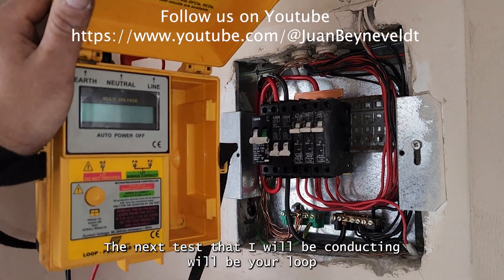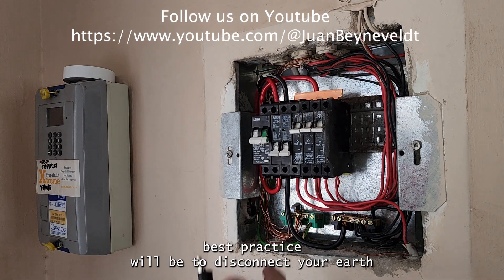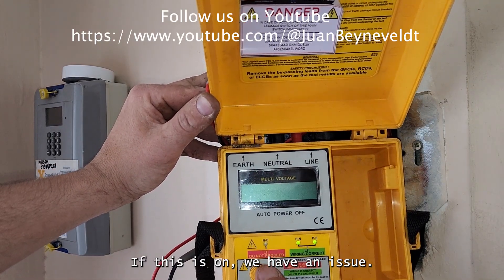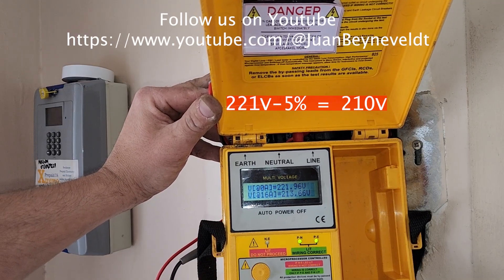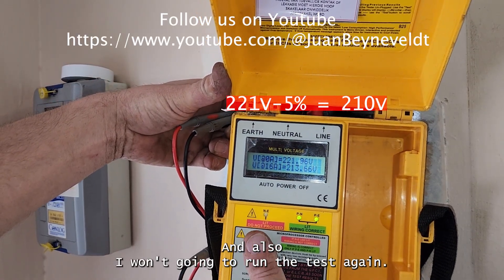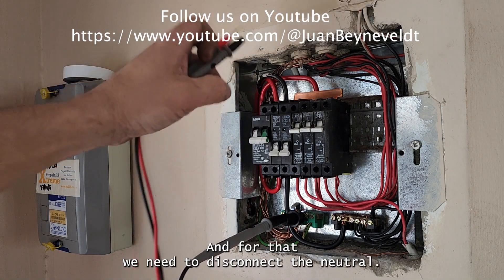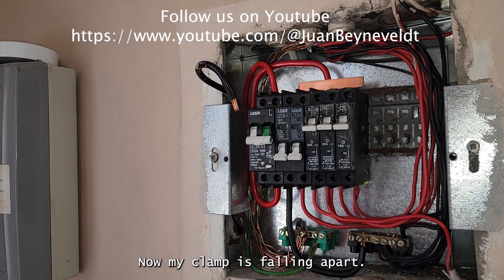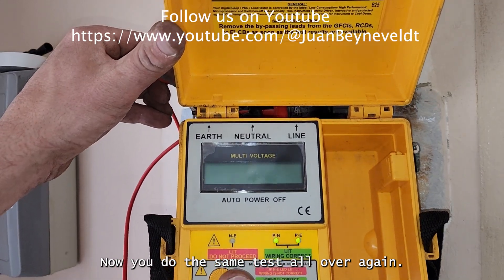Why Your PSCC Loop Test Fails in South Africa ⚡ | SANS 10142-1:2024 Explained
⚡ Don’t let a failed loop test cost you a CoC! In this video I show how to correctly perform both the earth loop impedance and neutral loop tests using a PSEC tester – step by step, fully aligned with SANS 10142-1:2024, the Electrical Installation Regulations GN R242/2009, and the OHS Act 85/1993.

👉 Highlights:

Correct setup for loop testing

Why your tester gives different readings

The 5% voltage drop rule

Earth vs Neutral loop comparison

⏱️ Timestamps

00:00 – Intro: Why loop testing matters
00:42 – Setting up the PSCC tester
01:15 – Earth loop test (PE–L) explained
02:30 – Reading results: impedance, fault current, voltage
03:40 – Voltage drop rule (≤5%)
04:25 – Retesting when values differ
05:10 – Neutral loop test (N–L) procedure
06:20 – Comparing results with earth loop test
07:05 – Common mistakes (loose connections)
08:00 – Compliance with SANS 10142-1:2024
08:45 – Final advice & next steps

FAQ:
Q: What is the max voltage drop allowed by SANS 10142-1?
A: 5% from source to point of consumption (a.c. and d.c. systems).

Q: Do I need to test both earth loop and neutral loop?
A: Yes, both are required for full compliance testing.

Q: What happens if impedance is too high?
A: The protective device may not trip in time → fail CoC.

Q: What standards apply?
A: SANS 10142-1:2024, OHS Act, and Electrical Installation Regulations.